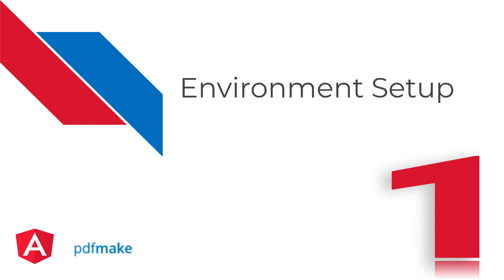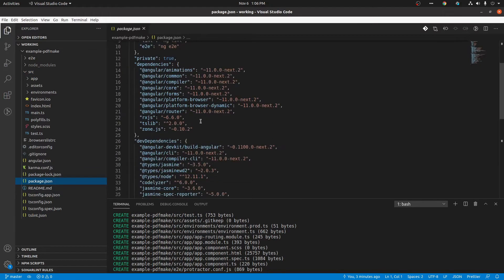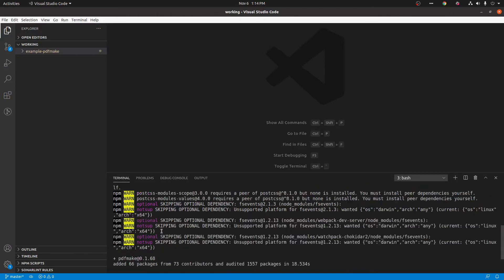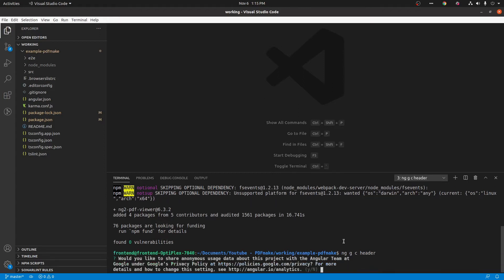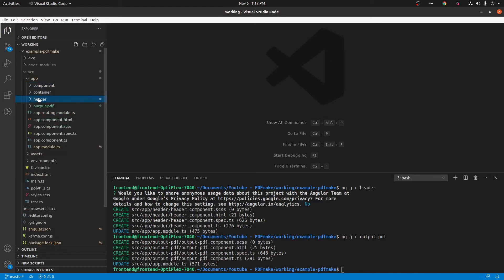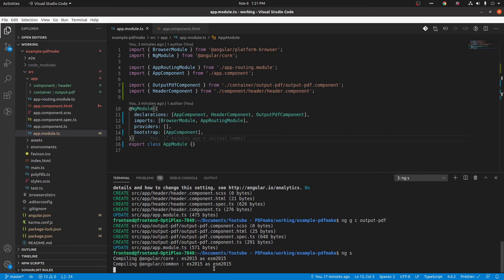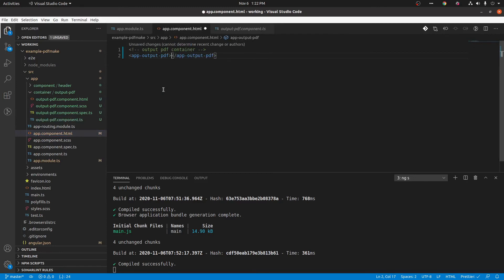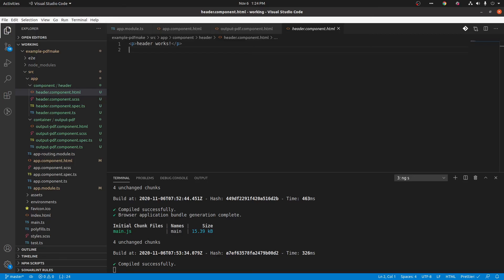Generating and previewing PDF in Angular 10 - Environment Setup phase 1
In this video it explains how to setup a project using angular and other library such as pdfmake and ng2-pdf-viewer.

pdfmake is the client/server side PDF printing in pure JavaScript.
ng2-pdf-viewer i sthe angular component for the viewing the pdf file.